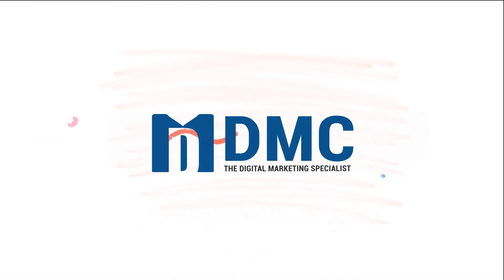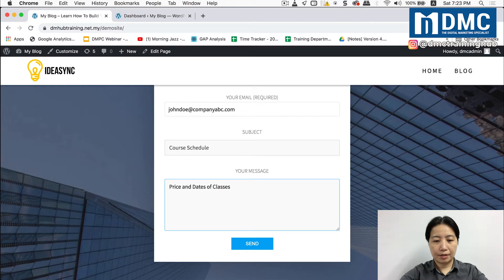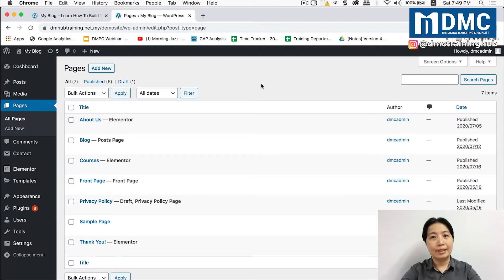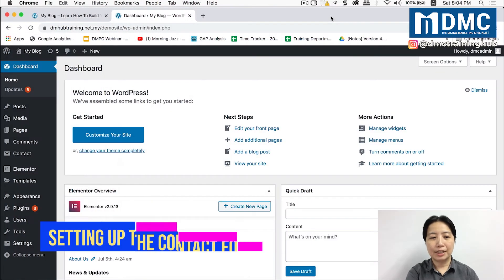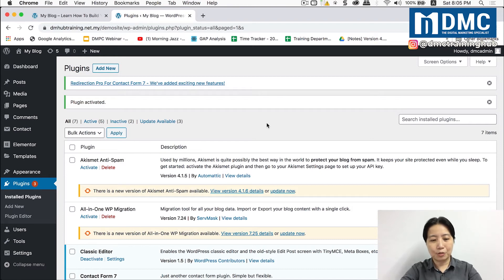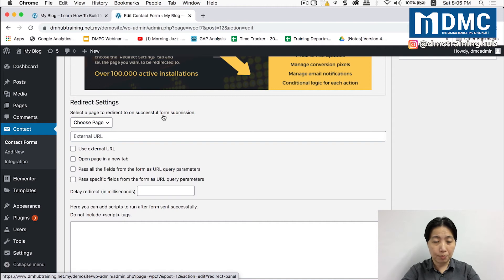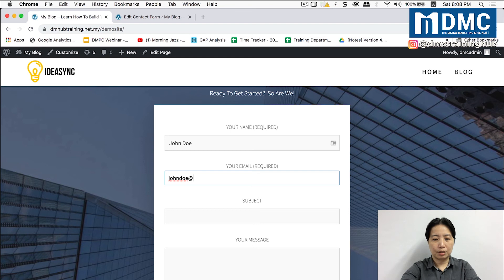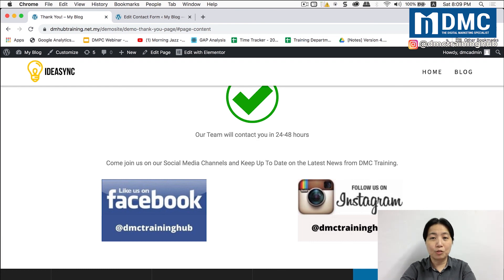How To Make Contact Form 7 Redirect To Thank You Page | WordPress Tutorial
In this video, I'll show you how to make contact form 7 redirect to thank you page in just a few clicks/step by step. The plugin we installed was “Redirection for Contact Form 7”.

If you are figuring out how to redirect contact form 7 to the thank you page, for whatever the reasons, you've come to the right place.

The questions are:
1）How to redirect contact form 7 after submission?
2）I am not tech-savvy, I don’t know how to do it.

If you ever think of these questions before, in this tutorial, I will show you step by step on how to install Redirection for Contact Form 7 WordPress plugin. Keep watching the video until the end. It's a very simple and easy process.

By following these steps and tricks, you are able to redirect contact form 7 to the thank you page.

In short, I am Wan Yuee from DMC. I have shared with you how to redirect contact form 7 to the thank you page.

Hope this tutorial will help you in WordPress development.